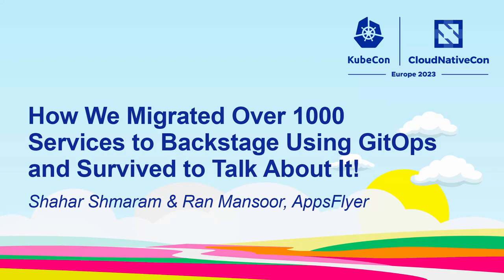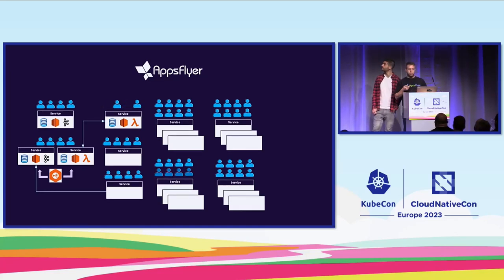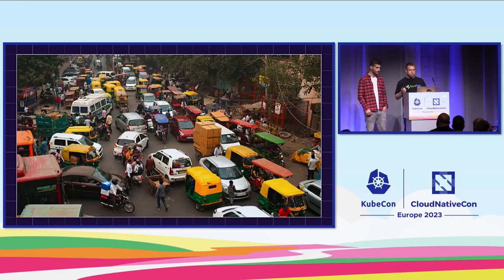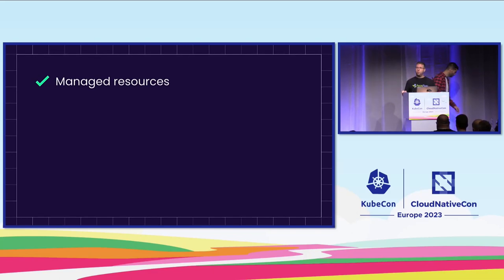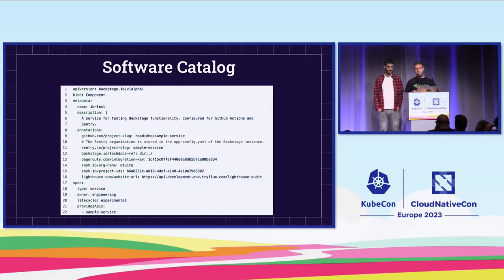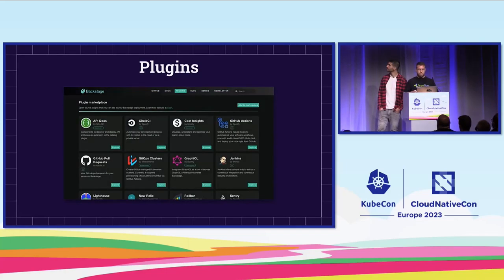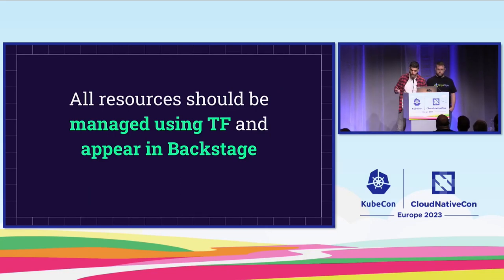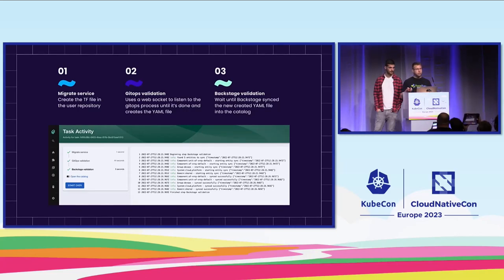How We Migrated Over 1000 Services to Backstage Using GitOps and Survived to... - Shmaram & Mansoor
How We Migrated Over 1000 Services to Backstage Using GitOps and Survived to Talk About It! - Shahar Shmaram & Ran Mansoor, AppsFlyer

We decided to go ALL IN with GitOps and Terraform so all developers in AppsFlyer now manage their cloud resources in their git repository, later we realized it was time to have a single source of truth catalog for the entire company’s assets that can be self-extended by any of AppsFlyer's developers, we decided to choose Backstage as our service catalog platform. But how do we integrate them both together? AppsFlyer has over 1000 services and processes HUGE amounts of data daily (over 200 Billion events per day). Our customers depend on us to help them make good choices, so while we knew that this needed to be done, we also knew that the migration process was not going to be an easy task. As if things weren't complicated enough, we needed to integrate GitOps and Terraform into that process. In this talk, we will demonstrate how we managed to enable GitOps in the migration process within Backstage. We’ll discuss different approaches we took, the challenges we faced, and most importantly, our unique approach to solving them.